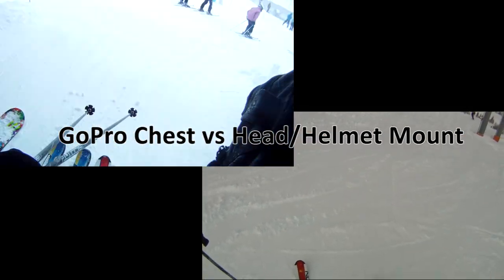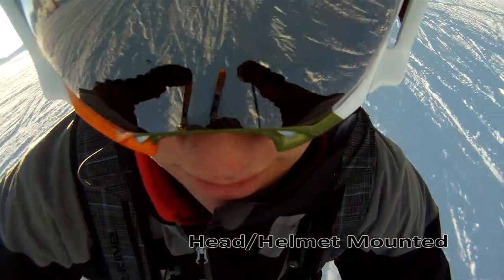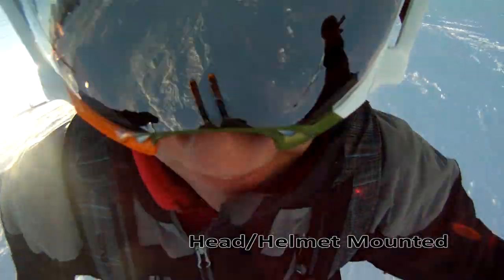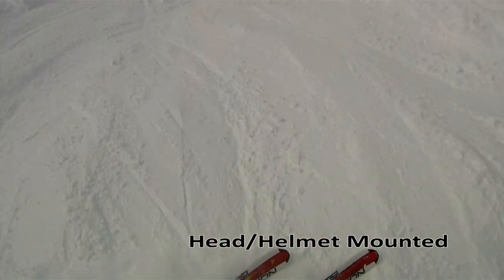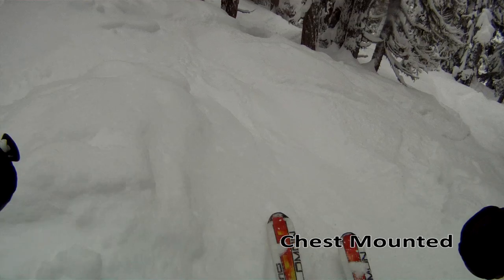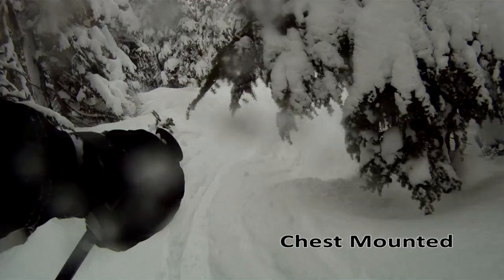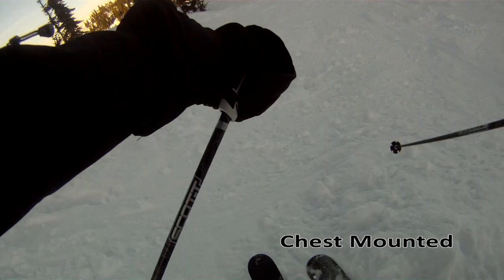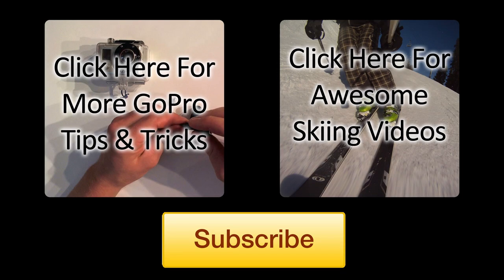Chest vs Head Mounting: GoPro Mounting Tips & Tricks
Chest Mount
GoPro Head Mount

In this video I go through what I like and don't like about the GoPro Head Mount and Chest Mount. Along with some video that shows what I am talking about. Chest Vs Head/Helmet Mounting can I pick a winner? No, they are both a great way to go but there are some things about each that are really good. You will have to watch to find out.